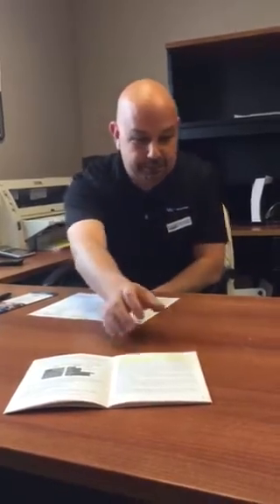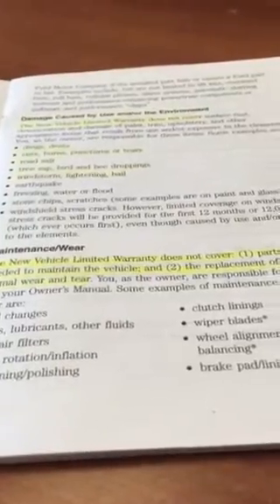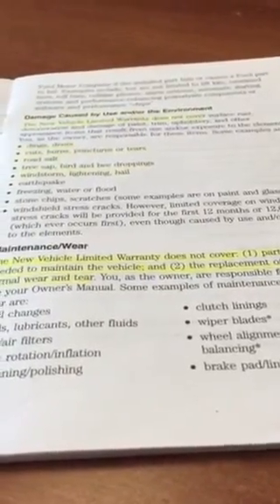VSC-Menu Set Up - Greg Richeson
Introductory presentation and use of owners manual to justify VSC and other products